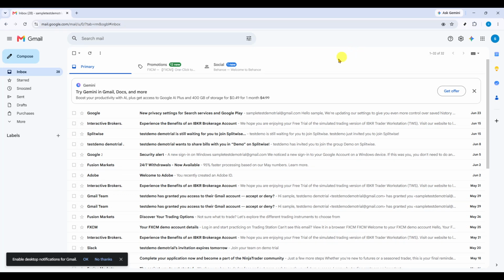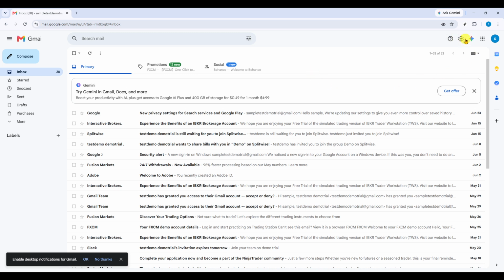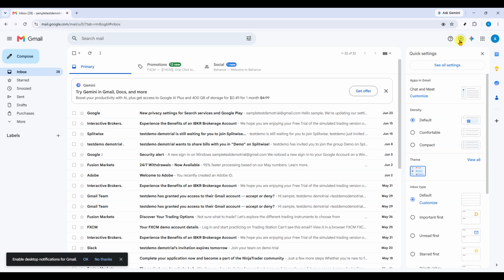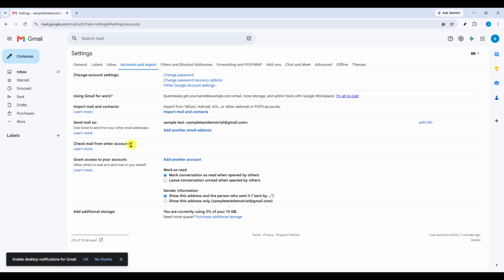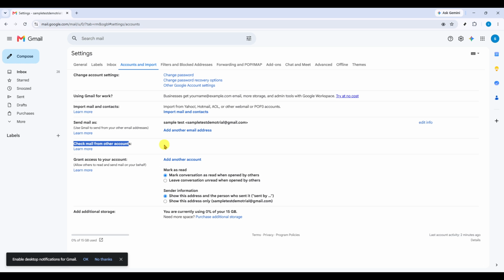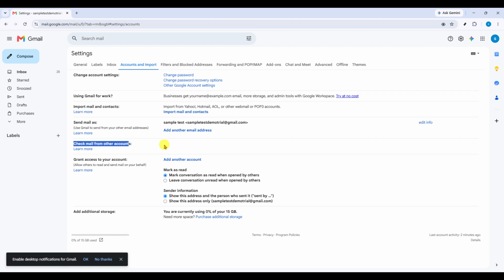How To Add School Email To Gmail (2026) (Beginners Guide)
Description:
Learn how to add school email to Gmail with this simple step-by-step tutorial. If you want to connect your school email to Gmail and manage your messages in one place, this beginner-friendly guide will show you how to add your school email to Gmail quickly and easily.